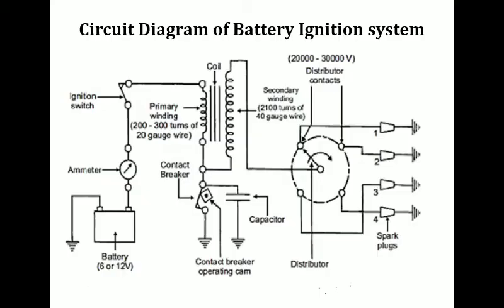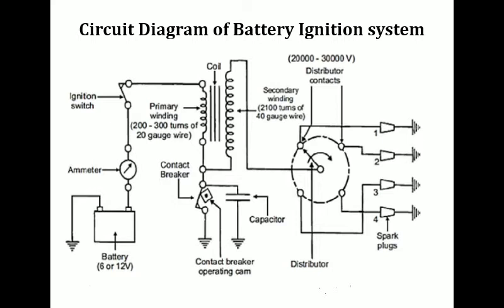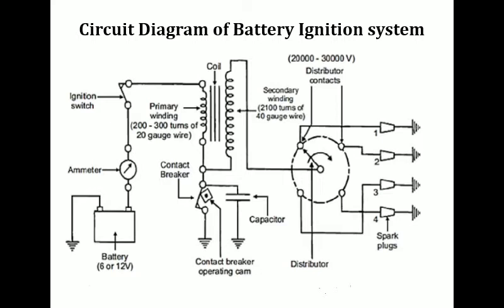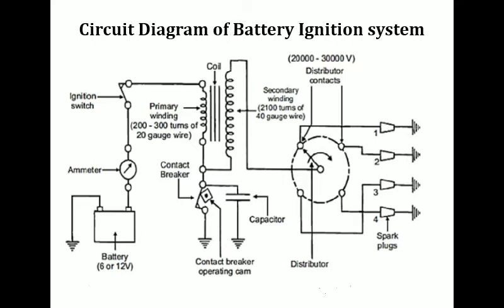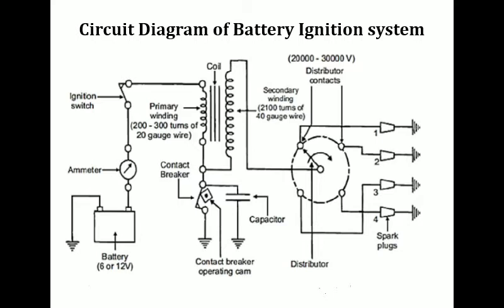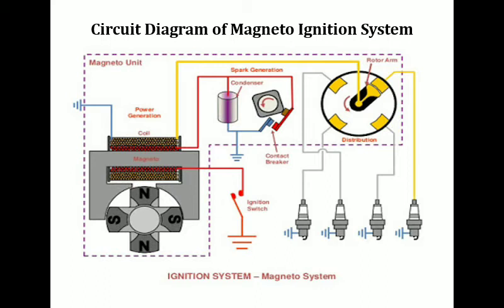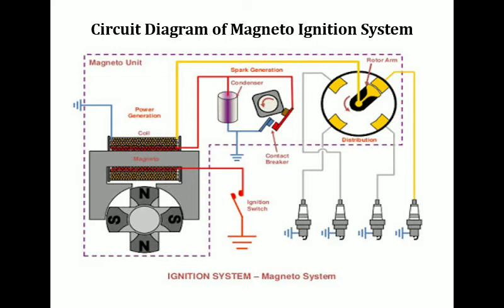Battery Ignition System and Magneto Ignition System